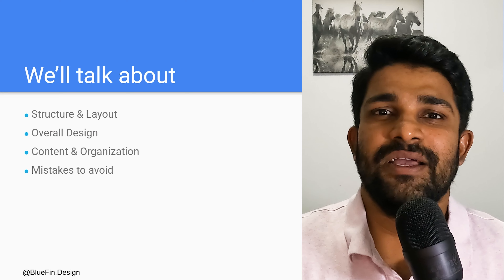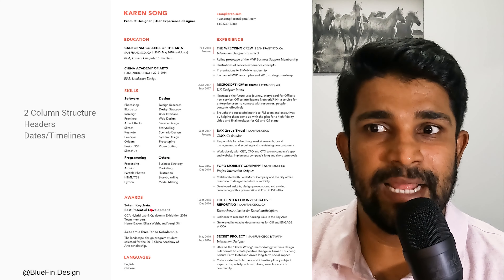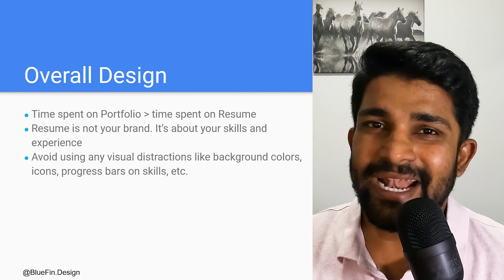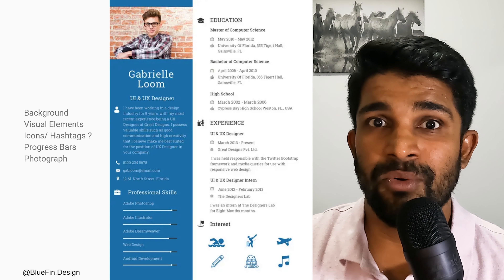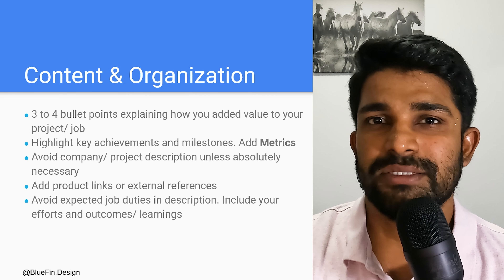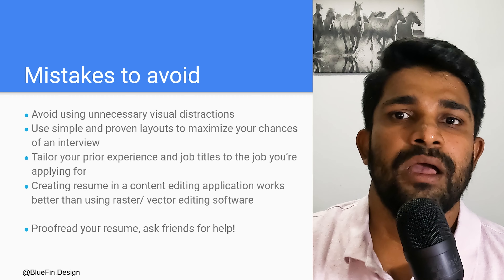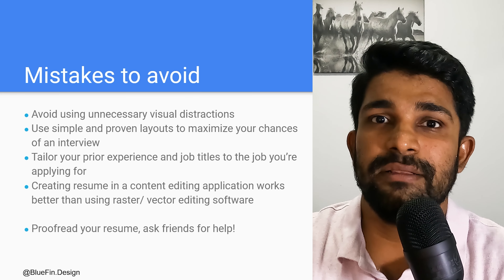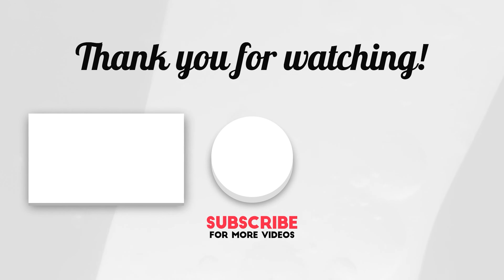Effective UX Resumes // Mistakes to avoid // Blue Fin Design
Building a good resume is extremely important when applying for UI/UX Design jobs. Watch this video to learn about how you should structure your resume and layout content, some of the best ways of the overall design of your resume, how to organize your content and description of prior experiences, and some mistakes you don't want to make when building your resume.

Video Timestamps -
00:00 - Intro
00:55 - Structure and Layout
03:52 - Overall Design
07:14 - Content and Organisation
10:56 - Mistakes to avoid
14:33 - Outro